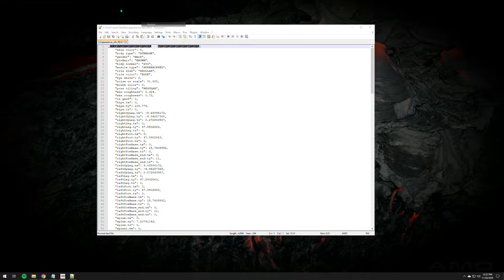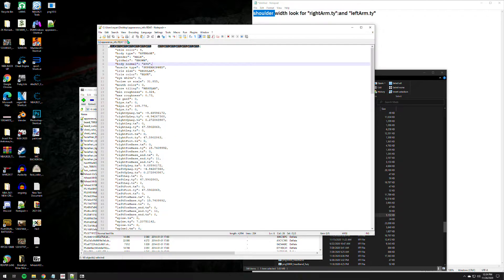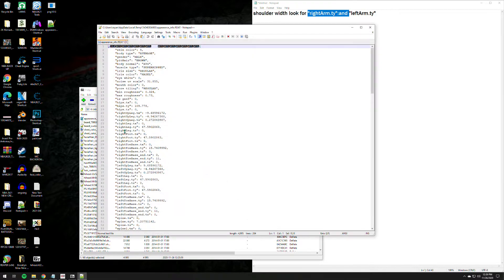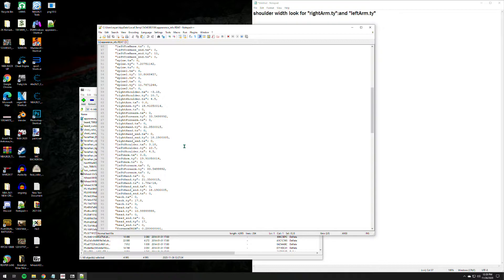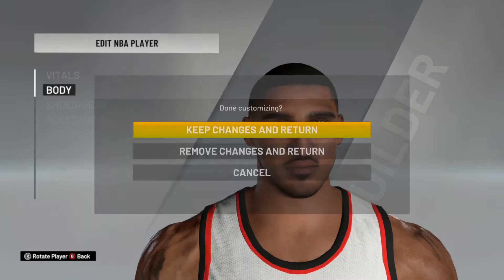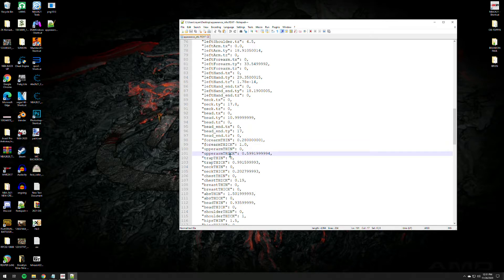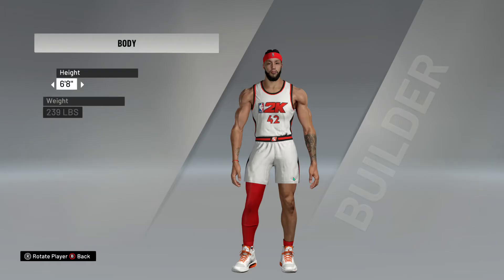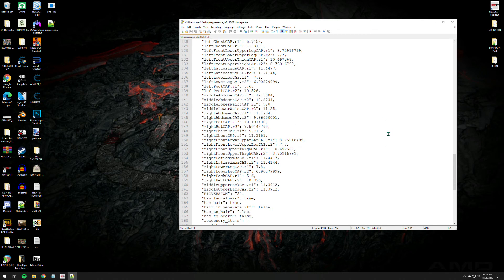MODDINGTUTORIAL BASIC APPERANCE.INFO FILE EDITING in NBA 2K21.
Basic tutorial on how to edit the RDAT file for any Player PNG  File in NBA 2K21. Please don't forget to support the channel by liking the video also don't forget to subscribe and Slap the notification bell button in order for you to get notified for more tutorials in the near future.